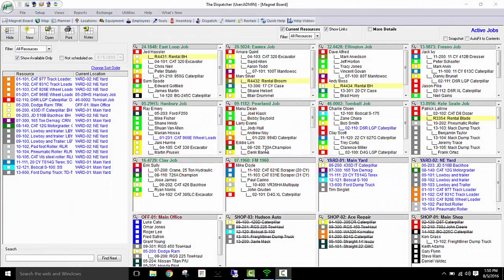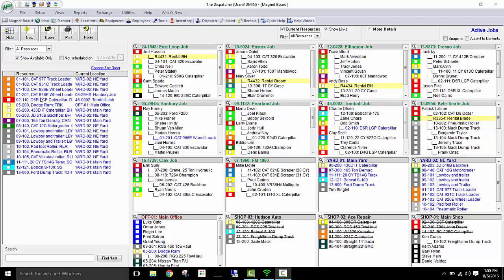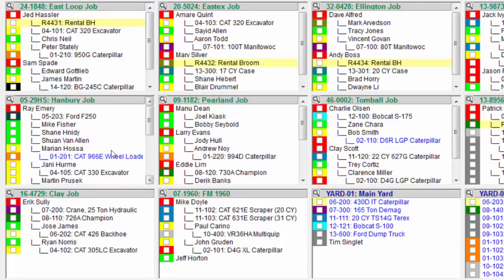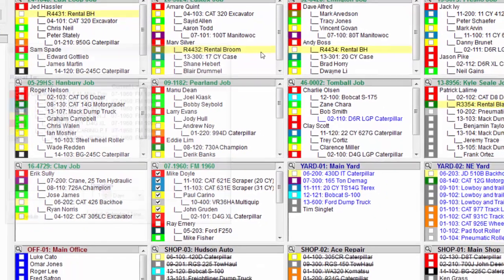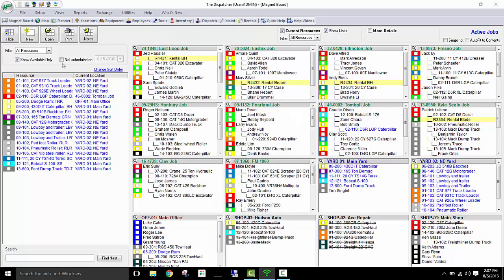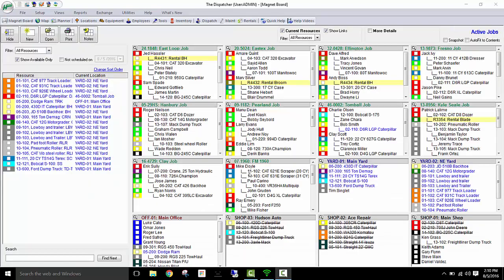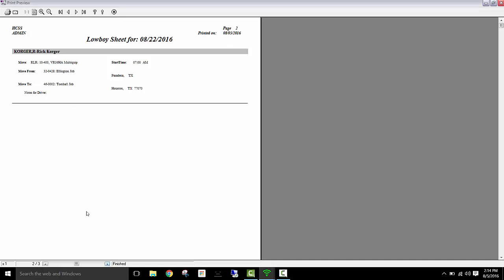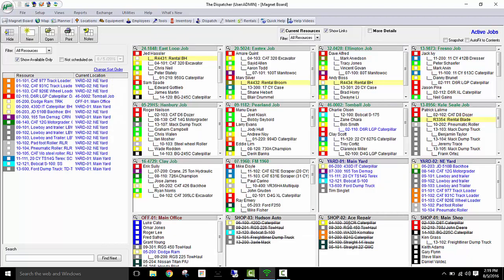Construction Dispatch & Scheduling Software | HCSS Dispatcher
This video is an overview of our construction scheduling and dispatch software – HCSS Dispatcher. Our goal is to help you understand what HCSS Dispatcher is and how it can help improve your operations.

Our customers tend to reach out to us looking at HCSS Dispatcher for several reasons: to better track which equipment is at each specific location, to plan for a job site's needs in advance and schedule the moves, or to help minimize your equipment rentals. The Dispatcher is an electronic scheduler and locator that replaces your magnet board. It will improve your current processes and increase visibility across your company, outside of the dispatcher position. We don't want you to think of The Dispatcher as something that's only used to move your equipment. This is going to help you allocate resources as well as your small tools. So let's get down to the basics. What equipment is at what job site, or even better, what resources do I have where?

Tracking Equipment Resources and Where They Are

Within each HCSS Dispatcher we have three different views. We have what we call the magnet board, which is what is being shown at the 1:10 mark of the video, a map view, and a planner view. Looking at the different view, you can see we have separate locations and individual cells. These locations can be job sites, they can be your yard where equipment rests, they can be the main office, or even shops where you send equipment when it's down for repair.

Specific Job Site

At the 1:41 mark of the video, the Hanbury Job is an example shown. Here, you can easily see who your crew lead is and the crew that's under him. In the example shown, you’ve got Ray in his Ford, as well as Mike, Shane, Shaun, Marian, and anybody under him. If you need to move him and his crew, you simply check the box, and it selects the entire group. Now, say you want to move them to the 1960 Job. Simply select the cell and it moves him over instantly.

What happens if you need to plan in advance? For example, maybe you need to move Mike Doyle away from the 1960 Highway Job to the Tomball Job in about two weeks. You can again simply click the boxes that you need, but this time you are going to click the header of the job site. It's going to bring up a job, where they're going to move to and ask you when. However, as the video stated earlier for this example, we don't need him next week or the week after. But, let’s say you need him on the 22nd and you are going to need him there for five days.

For this example at the 2:42 mark, nothing happened on-screen but what is going to occur, is on the day of the move, it's going to move automatically. So, now that you've scheduled the move for a later date, to dispatch your drivers, you’d simply go to the date that you selected, and you can see the equipment that needs to be moved as well as your drivers. Just drag and drop who is going to move what piece of equipment, and that's how you assign it. Later, you can actually send them their responsibilities for the day. That way they know where they need to go to pick up the equipment, and where they need to move it to.

Color Coded Equipment Availability

At the 3:22 mark, you’ll see what equipment is available and what equipment is not, just by simply looking at the color. For example, let’s say we have black as unavailable, blue is available, and a line through it meaning the equipment is down and it needs repairs. Knowing this, you can make your moves in the software, but The Dispatcher will actually let you know and notify you of any schedule conflicts. Secondly, you can move over to the planner view and see any single piece of equipment's schedule simply by clicking on that equipment and seeing it drawn out.

After looking at all of this, you can easily see where equipment is, if it is scheduled out or available for a move. It's easy to see that this is going to help a company cut down on rental expenses, because now when you need a specific piece of equipment, you'll easily be able to know if it's available for a move and if you can move it to another job site for use.
Once you know how to make those moves shown in the video previously, the 4:30 mark talks about some of the power that you're going to receive within the reporting.

Reporting

Within HCSS Dispatcher, you have plenty of reporting options, and this is where you're really going to see return on investment. You would come to the screen shown at the 5:44 mark of the video, select the report you want to run, and simply print it out to a PDF and email it from there.